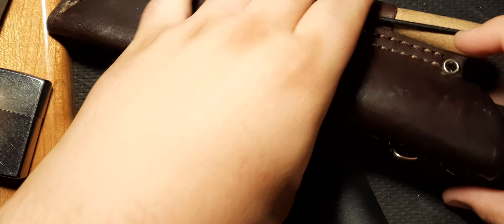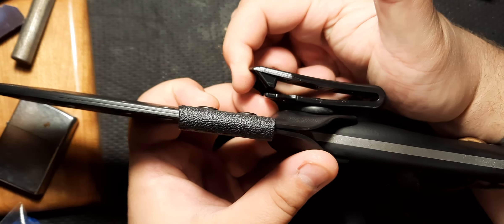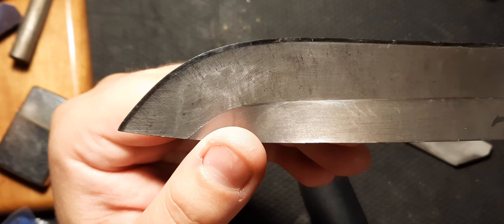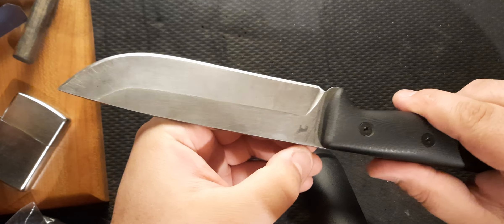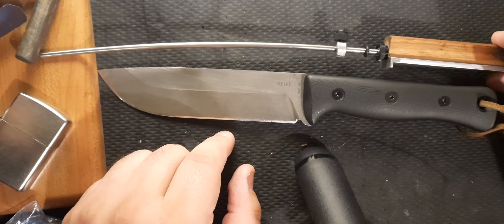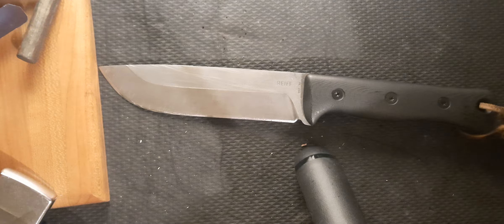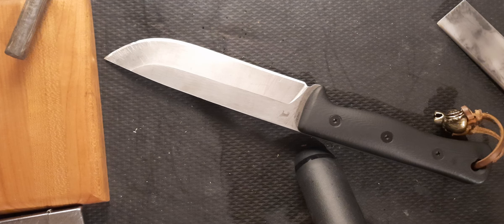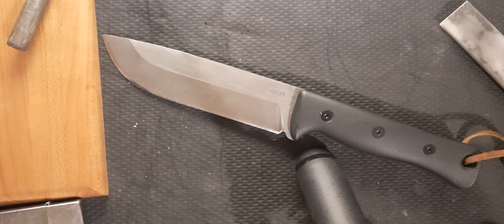2-3 Month Update! Reiff Knives F6! I'm in love!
check out my update on the Reiff F6 knife! see how it's been used! check out Blad hq, DLT trading, REC, and a few other places to get your F3 an EDC friendly knife, F4 great EDC to Bushcraft knife, and F6 amazing bushcraft, survival knife!